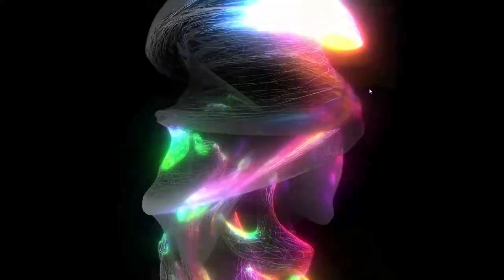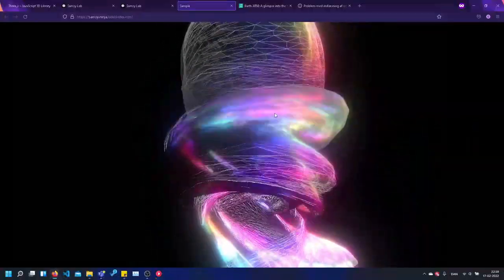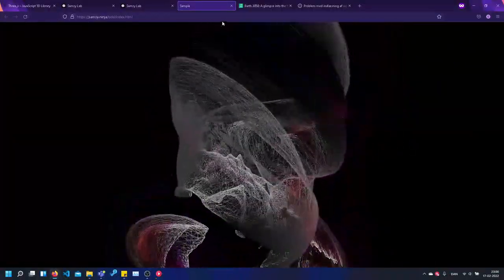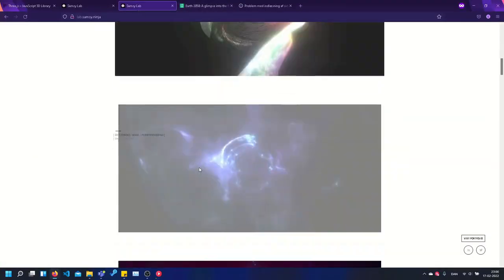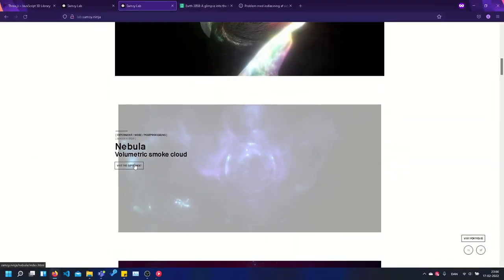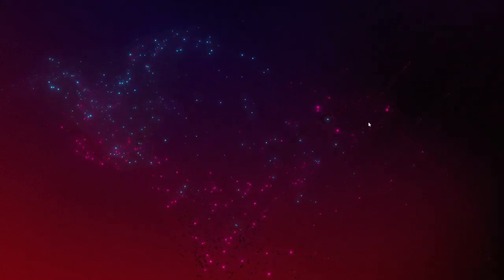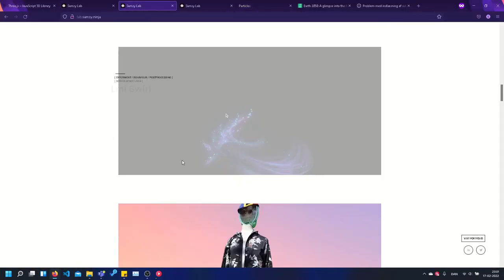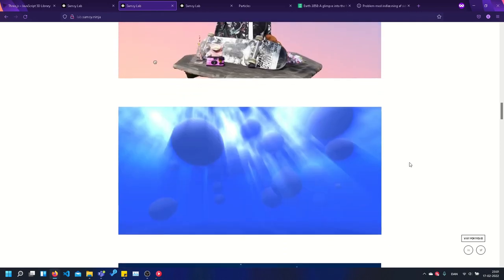Three.js Portfolio Website | 3D Art Particle | Javascript 3D Web Development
Fire TV Stick with Alexa Voice Remote

HP 24mh FHD Monitor - Computer Monitor with 23.8-Inch IPS Display

Blink Mini – Compact indoor plug-in smart security camera

In this video we dicover Real-Time 3D Car made with three.js by Bruno Simon.